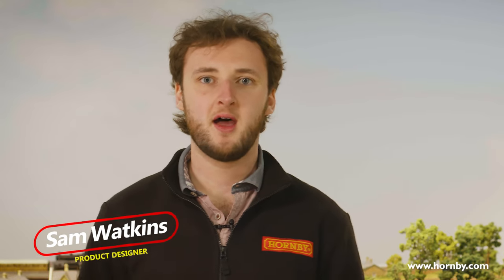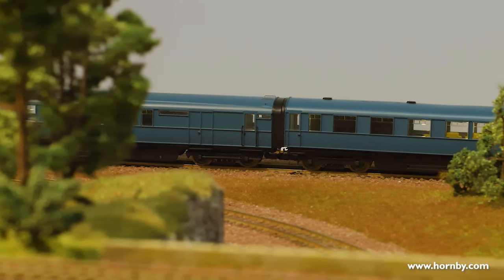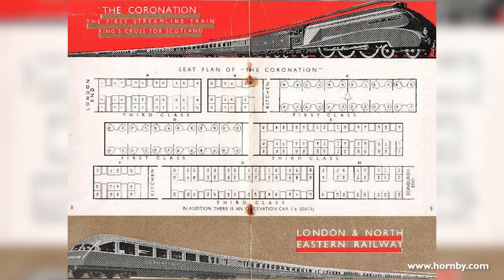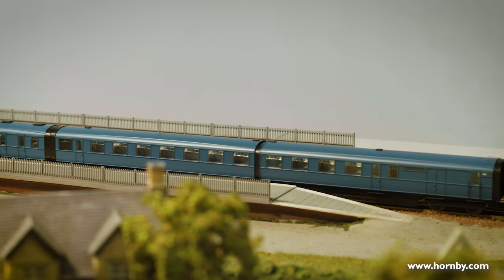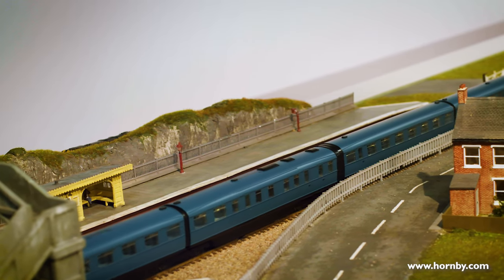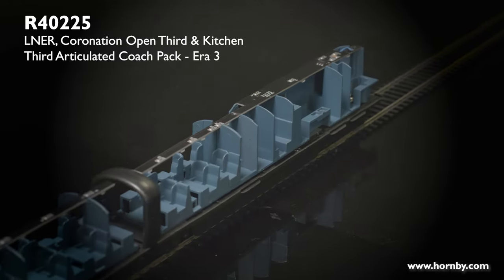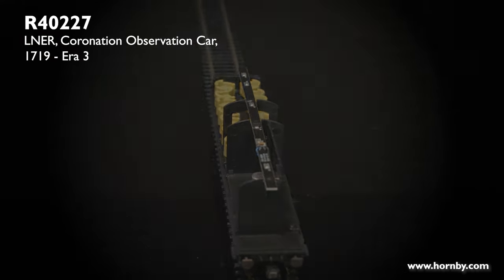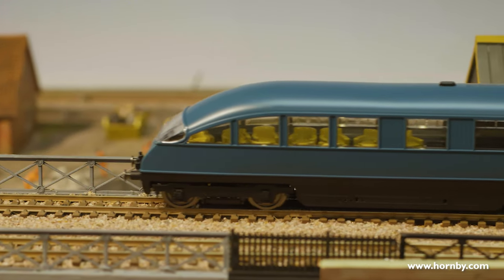Discover Hornby Sam's Stunning Coronation Coaches Update!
Sam is back with thrilling updates on the development of our eagerly awaited LNER Coronation Coaches (R40223) (R40224) and Observation Car (R40227)!